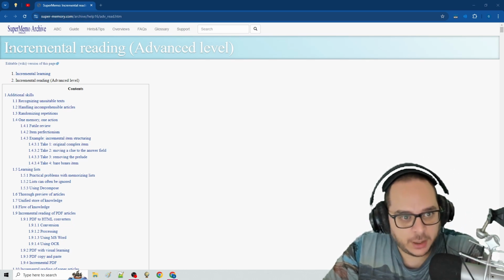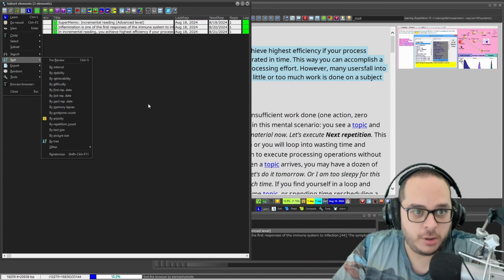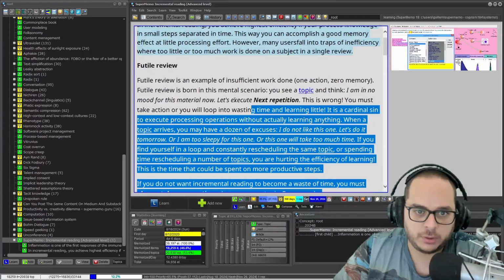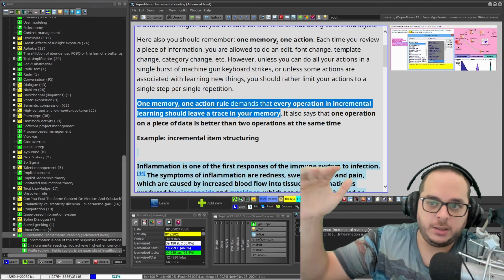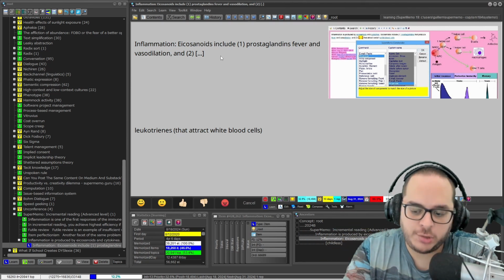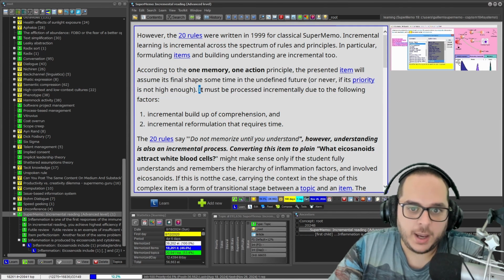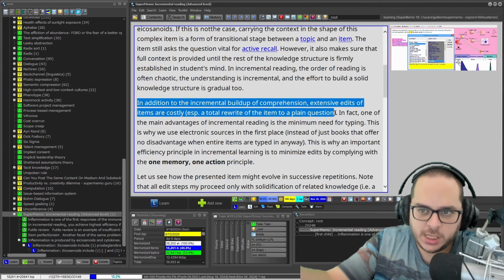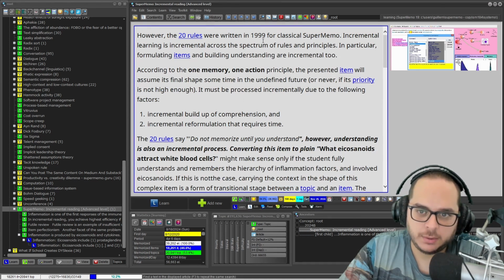"One Memory, One Action" Principle Of Incremental Reading